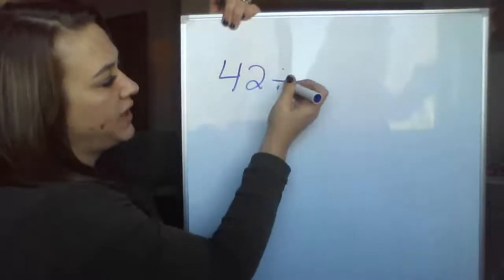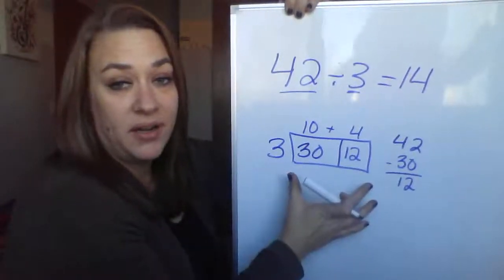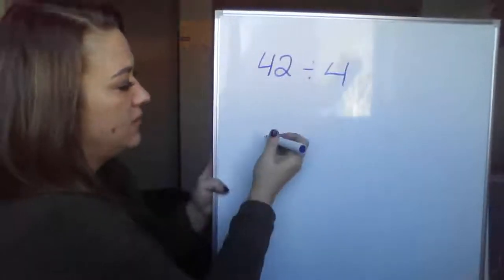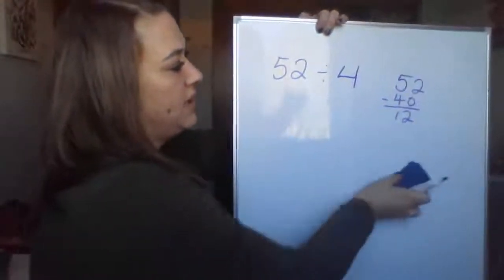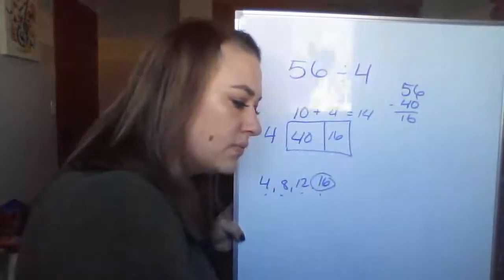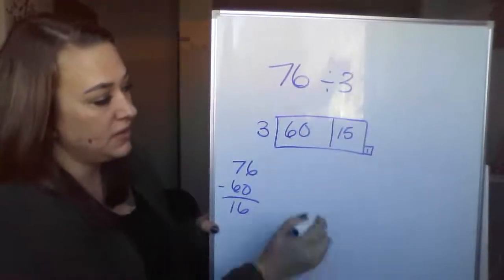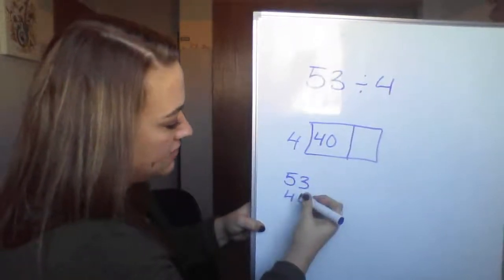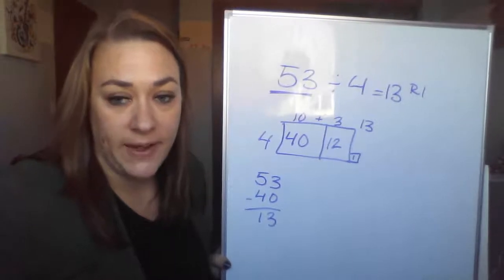Module 3 Lesson 20 & 21